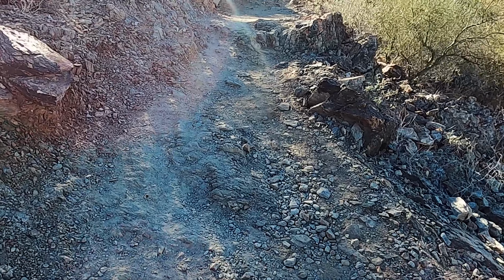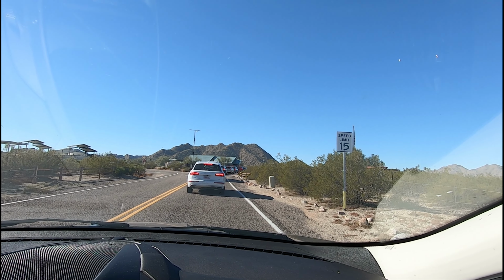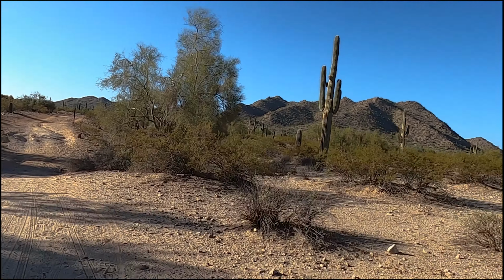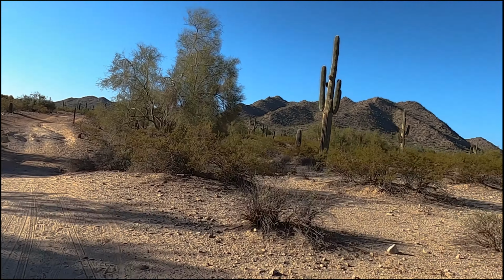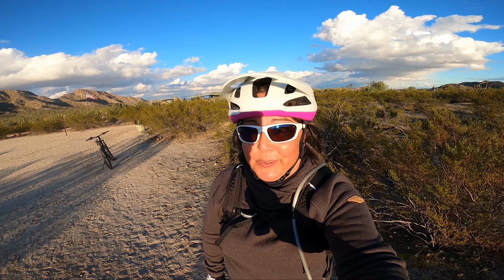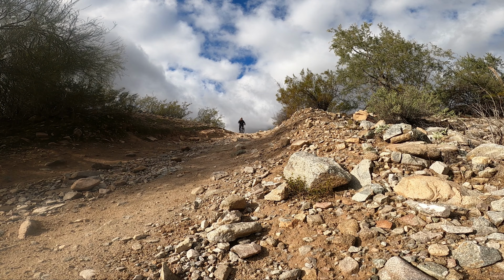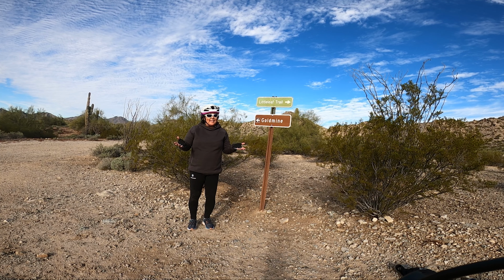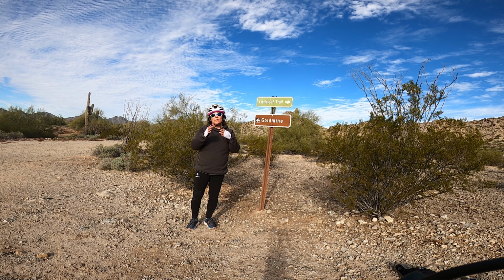Mountain Biking San Tan Regional Park, Phoenix AZ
Looking for a fun mountain biking trail in the Phoenix area? Look no further than San Tan Regional Park! This park has a wide variety of trails, perfect for all levels of cyclists. I've been slowly changing small habits and getting healthier. I'm finally healthy enough to start trying a sport. Hidden in the Sonoran desert is one of the best mountain biking areas in the world. The San Tan Regional Park is part of the amazing mountain biking around Phoenix, AZ and covers 10,000 acres. The trails are well-groomed and fun to ride.

In this video, I'll show you around the park and show you some of the best trails to mountain bike. From easy trails to more challenging trails, San Tan Regional Park has something for everyone. Whether you're a beginner or a seasoned mountain biker, this park is a great place to get exploring! So, grab your bike because you'll have a lot of fun riding the trails at San Tan Regional Park, and you'll be able to see some great scenery, too.
00:00 Introduction
00:44 How to get to the hardest trails
01:37 Finding the entrance to San Tan Regional Park
01:53 Pay to play at San Tan Regional Park
02:12 The best trail for beginner mountain bikers
02:51 Where to find the bike stations at San Tan Regional Park
03:27 Nature in the desert
06:28 My favorite trail in San Tan Regional Park
07:59 What it all means for your health and spirituality